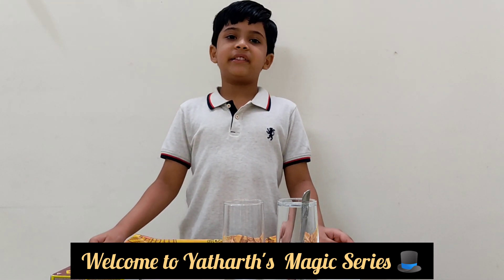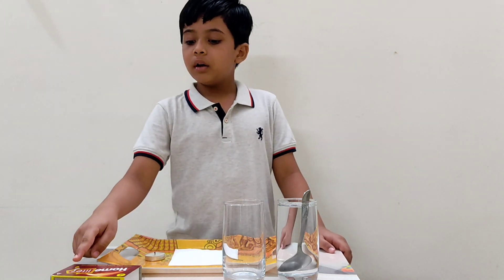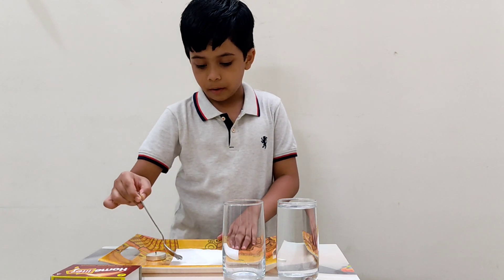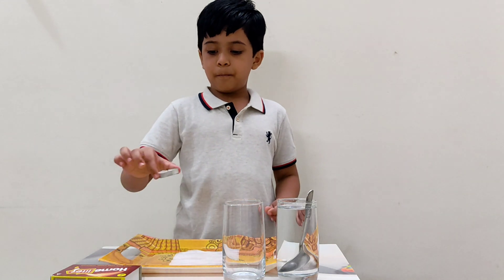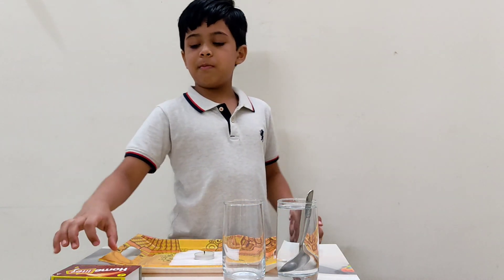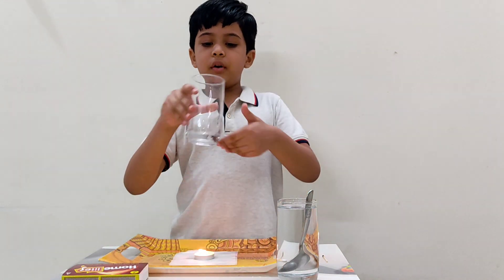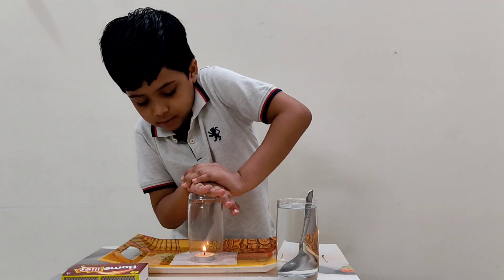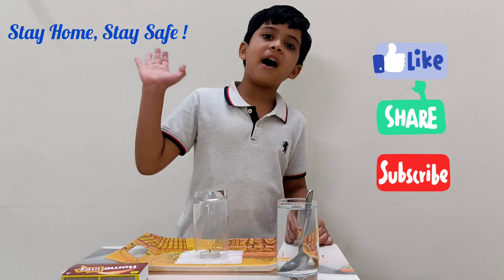Yatharth's Magic Series - Video 5 | Science Experiments | Magic Tricks | Activities for kids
Yatharth's Magic Series - Video 5